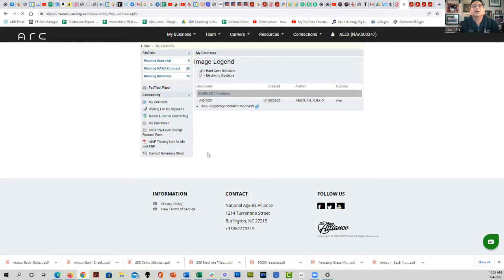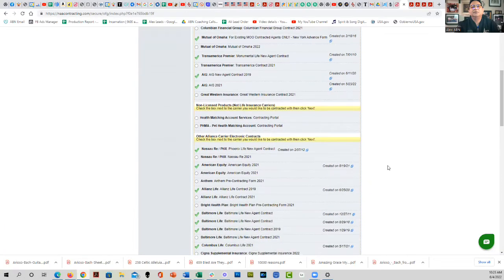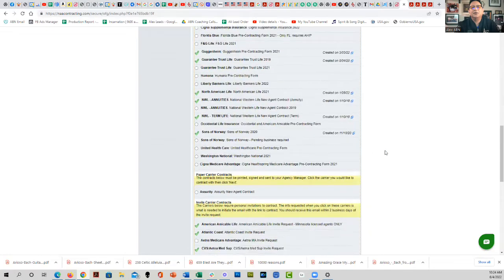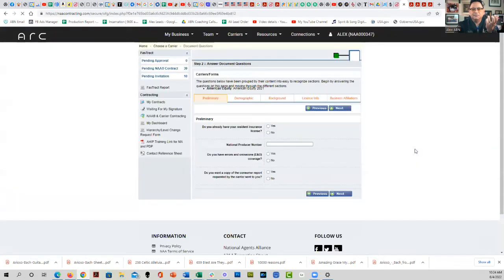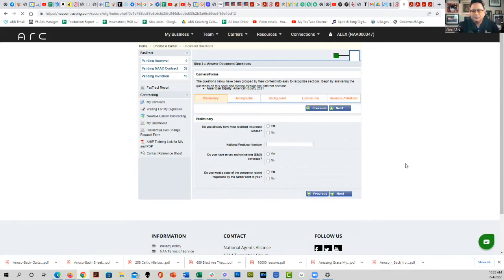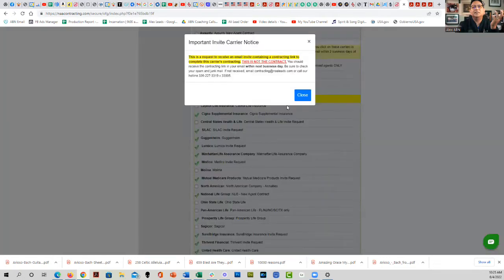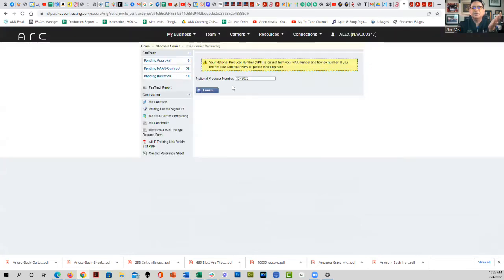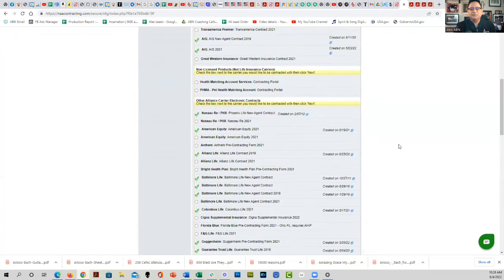Boot Camp Part 3 How To Get Contracted With These Carriers